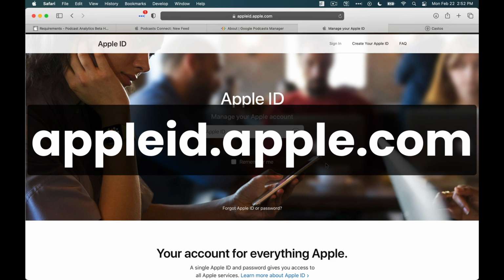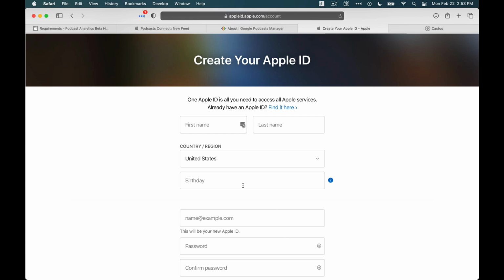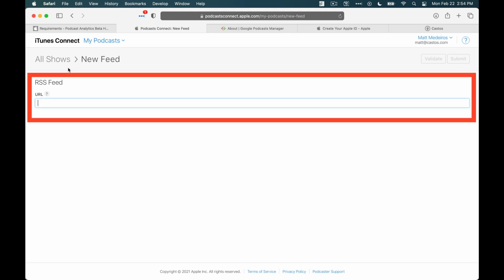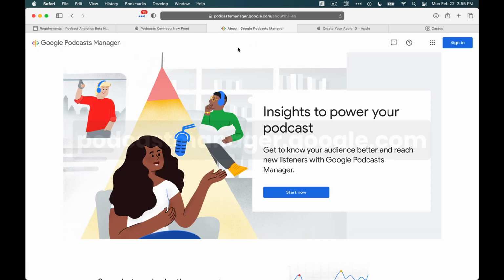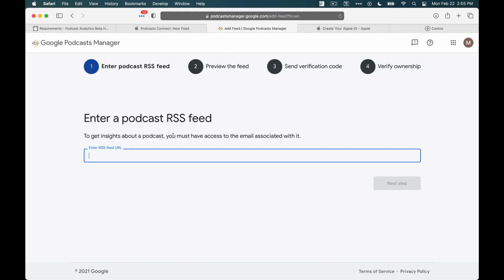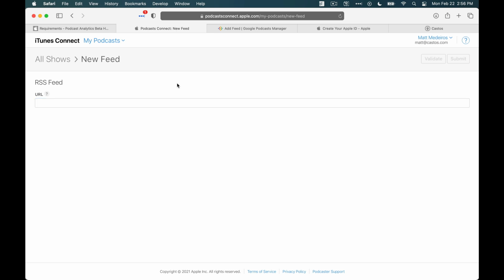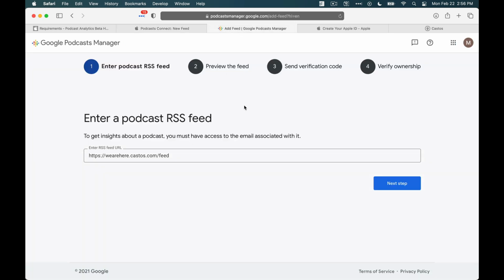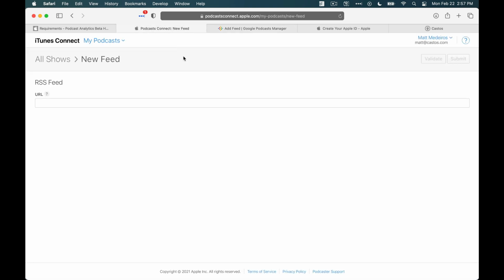How to register your podcast at Apple & Google | Podcast connect & podcast manager accounts 👏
Submitting your podcast to Apple and Google are the most common ways to get your podcast out into the world. In today's video, I'll show you how to register for the two accounts needed to get on these platforms. Both are free and require you to create before getting started. Castos podcast hosting can 1-click submit your podcast to Spotify and Amazon, so you won't have to worry about that as a customer.

00:00 Introduction
01:00 Create an AppleID account
02:00 Sign-in with iTunes/Music/Podcast
02:30 Podcast Connect at Apple
03:00 Find your Castos feed
03:28 Create a Google Manager account
04:27 Conclusion